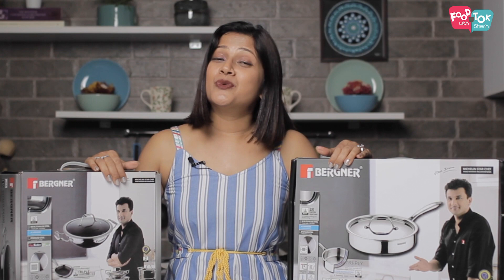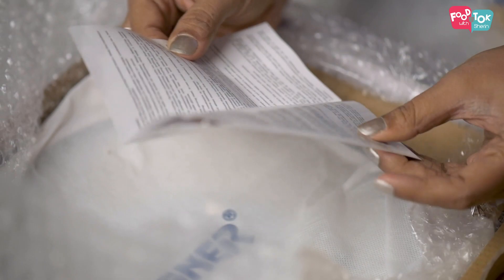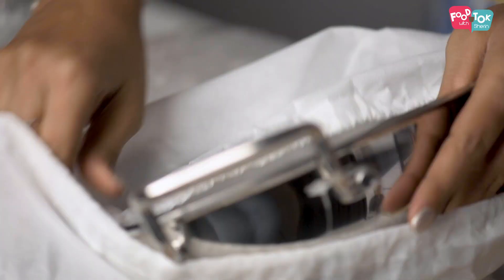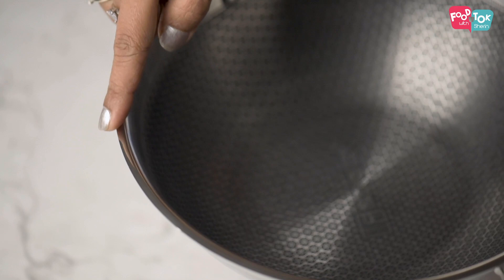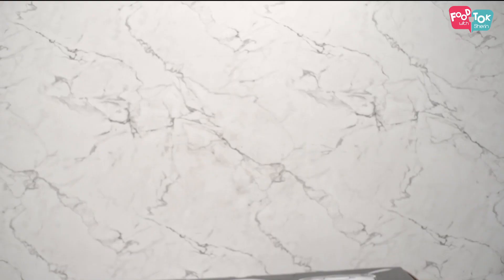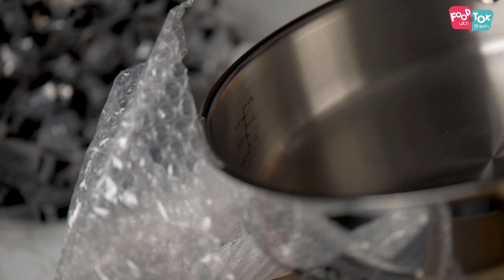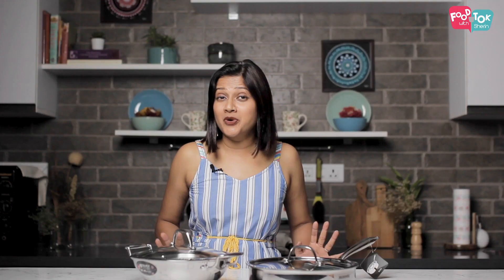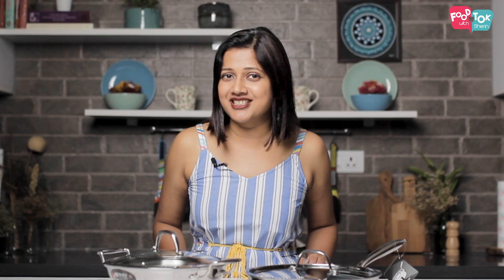Bergner Unboxing Video | HiTech Prism Kadai | Argent Triply Saute Pan | Free Discount Coupon 10% OFF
For cooking great food, you need a good recipe, good ingredients and a good cookware. Sharing with all of you two great cookware products that I have picked up - the Bergner Hi-Tech Prism Kadai and the Berger Argent Tri-Ply Saute Pan.
Some salient features of the Bergner products are:
. Made of Triply - aluminium core, with 18/10 stainless steel interior and  18/0 stainless steel exterior - rust proof
. Even Heat distribution from rim to rim
. Minimum oil healthy cooking
. Cast handles are durable and they stay cool offering greater safety and convenience
. Flared rims enable easy, drip-less pouring
. Compatible with Induction, Gas, Halogen, Electric, and Vitro-ceramic
. Warranty ranging from 2 to 5 years
Watch this Bergner Unboxing Video for the HiTech Prism Kadai and Argent Triply Saute Pan and don't forget the Free Discount Coupon 10% OFF on your next purchase